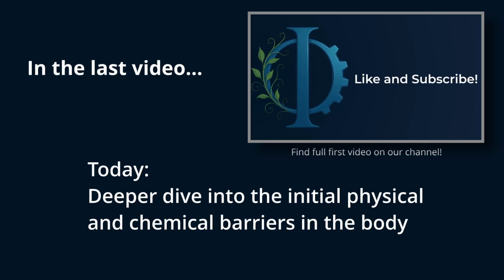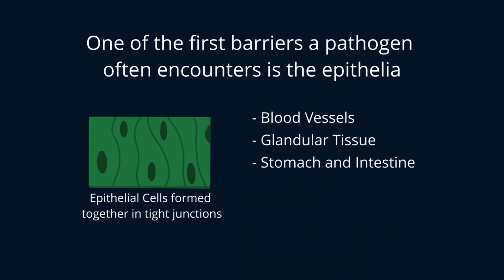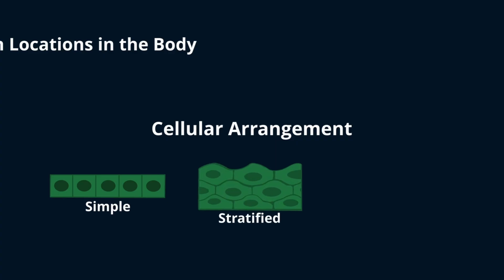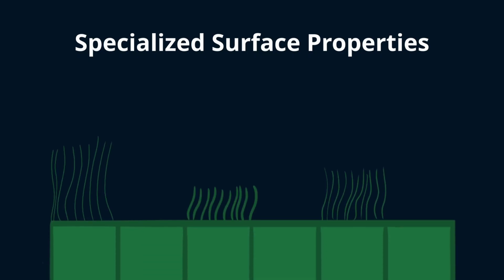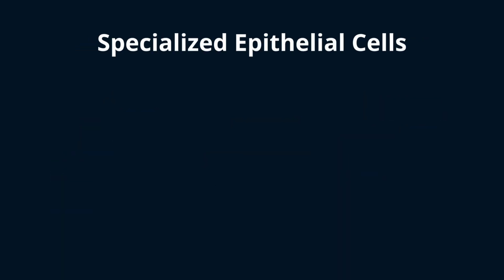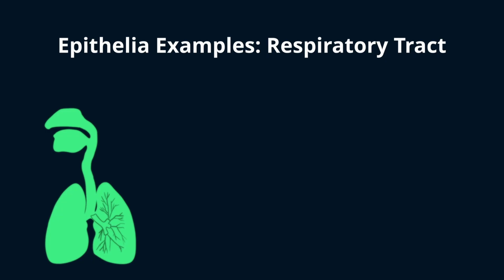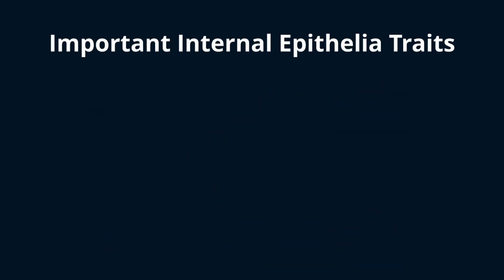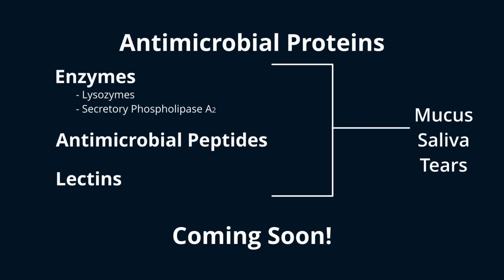The Physical Barriers of Innate Immunity Explained in 5 Minutes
A deep dive into the avoidance mechanism of the innate immune system, focusing on physical barriers.